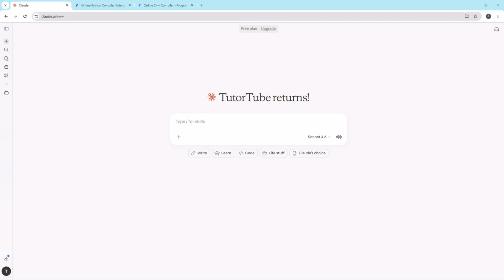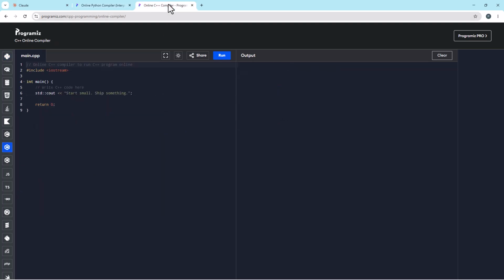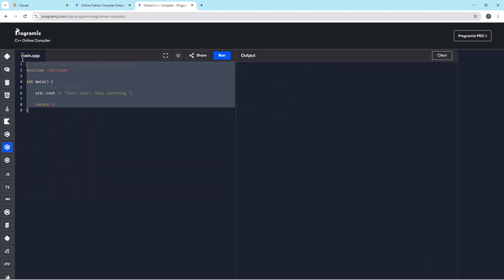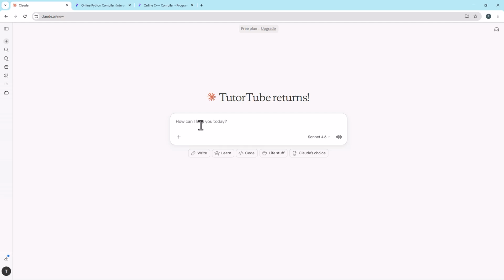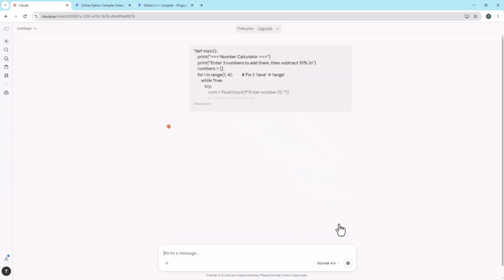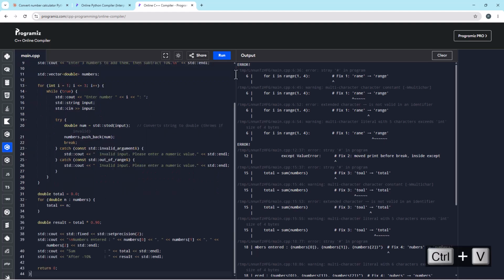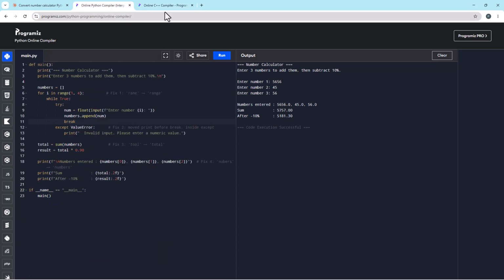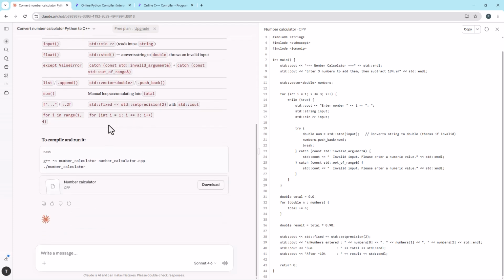Claude AI - Lesson 13 - Converting Programming Codes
In this tutorial, we’ll explore Converting Programming Codes in Claude.ai. One of the most powerful AI assistants built for writing, coding, research, and productivity workflows.

Learn how to convert programming code using Claude between different programming languages and formats. This lesson covers translating code from one language to another, adapting syntax for compatibility, converting scripts for web or software use, improving code structure during conversion, and using AI prompts to simplify multi-language development tasks.